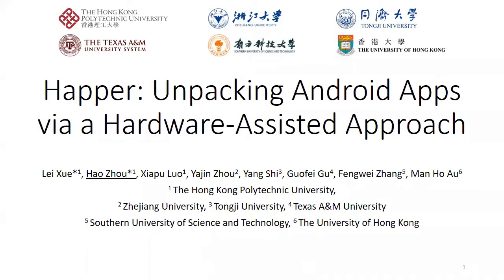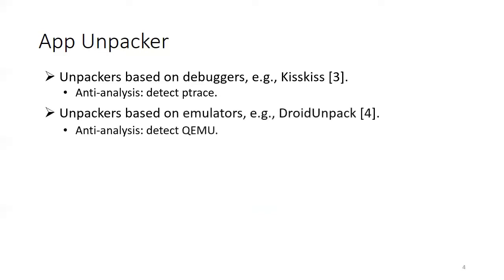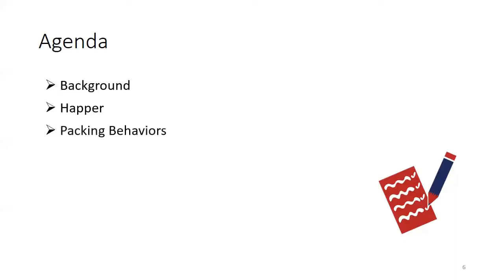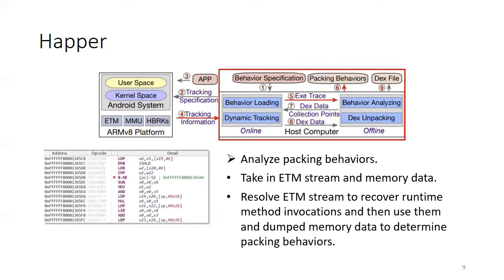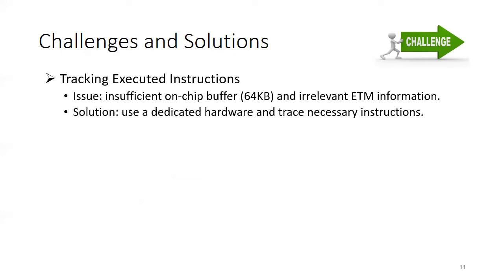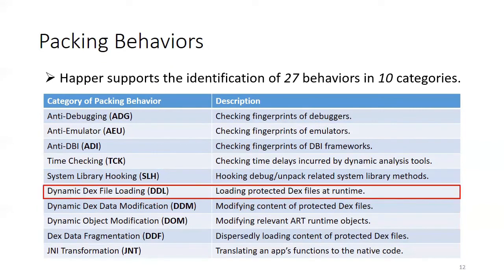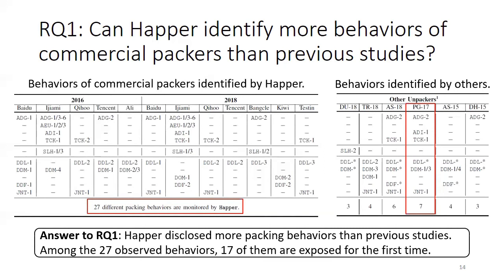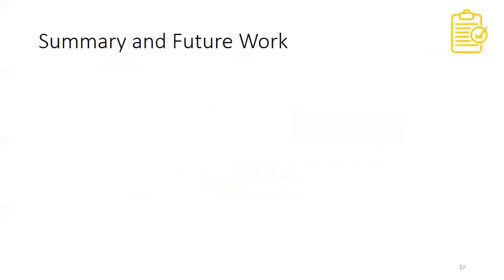Happer: Unpacking Android Apps via a Hardware-Assisted Approach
[Full Presentation] Happer: Unpacking Android Apps via a Hardware-Assisted Approach